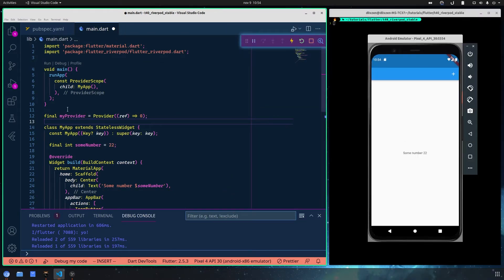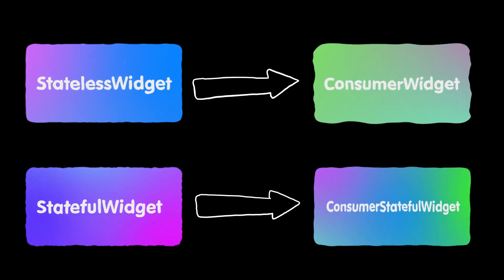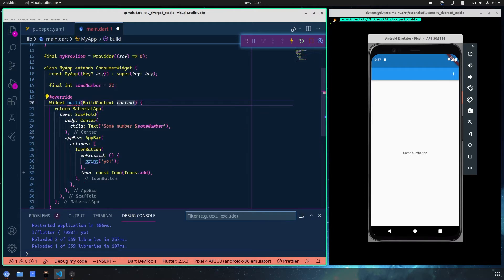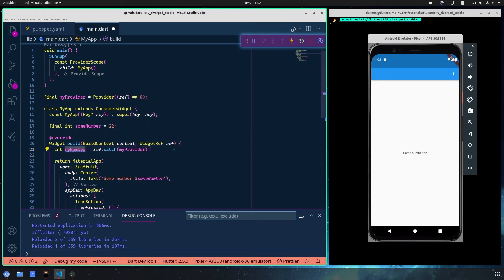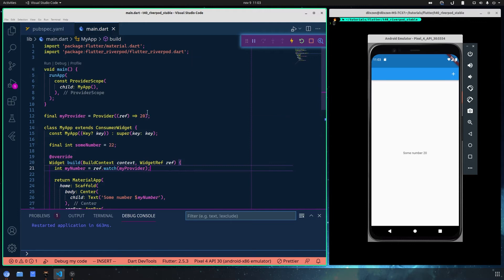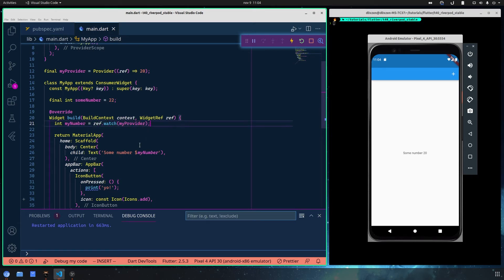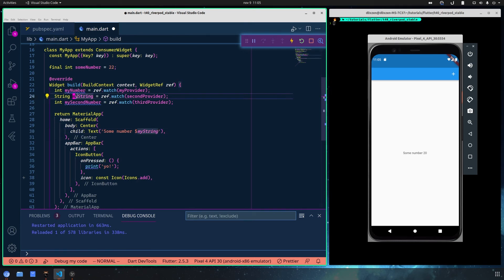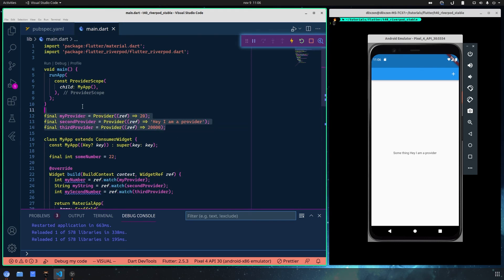Flutter Riverpod - ConsumerWidget to read Provider with ref.watch ( Part 4 )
This time we are going to see how we can use a ConsumerWidget to read our Provider! The ConsumerWidget should be used instead of the StatelessWidget in order to get our ref property. In this tutorial we are going also to take a look at how to use ref.watch, this one is a way not only to read but also to listen to our provider.